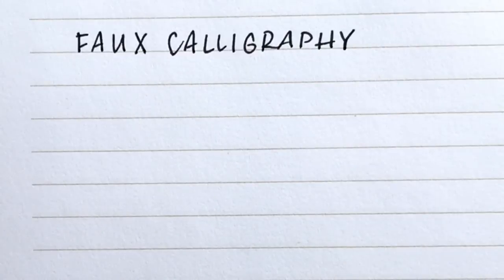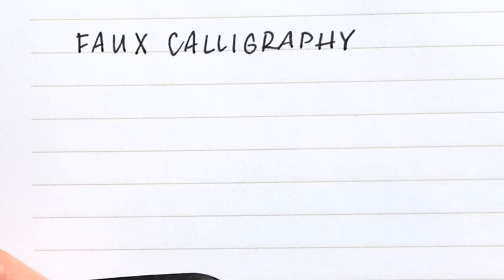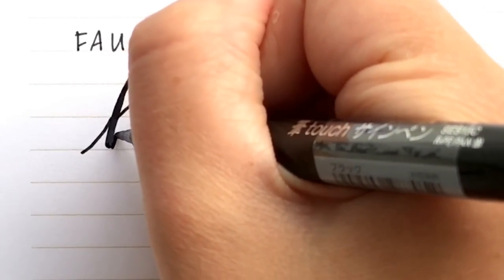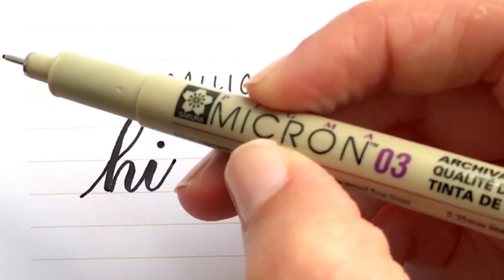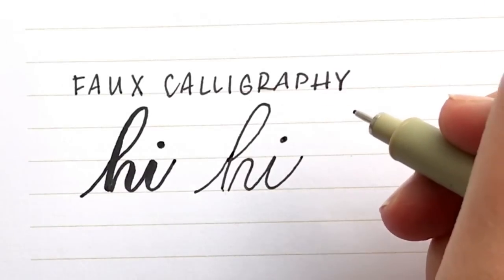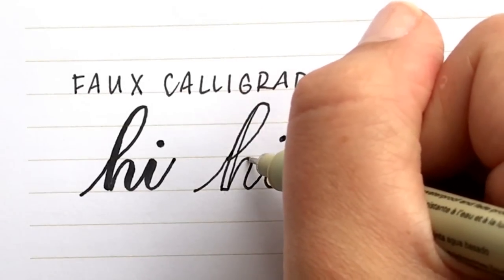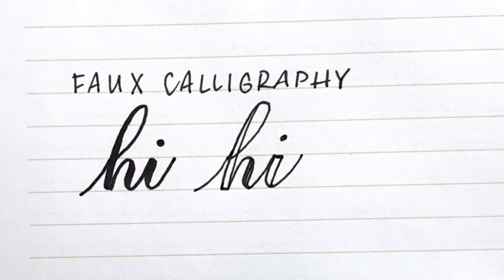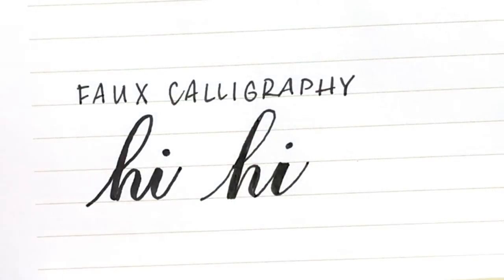How to do Faux Calligraphy with a Normal Pen for Beginners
Wondering how to do faux calligraphy with a normal pen? Here's a simple faux calligraphy tutorial that will show you how to transform your normal handwriting into calligraphy!

During this tutorial, we'll teach you how to do faux calligraphy - whether you are a beginner who doesn't have the right supplies yet, or you're trying to letter a surface that can't handle a calligraphy pen, this video will give you an overview of how to "fake it" :)

CHAPTERS
0:00 Faux Calligraphy Introduction
0:08 When Use Faux Calligraphy
0:36 Normal Calligraphy Demonstration
1:06 Downstrokes And Upstrokes
1:28 Step 1: Write Your Word
1:58 Step 2: Outline Shade
3:00 Step 3: Fill In Shade
3:30 Share Your Work

SUPPLIES
Pens used in this video:
👉 First Pen: Pentel Sign Brush Pen
👉 Second Pen: Sakura Micron

MOST POPULAR RESOURCES!

Happy Lettering,
-Jillian & Jordan